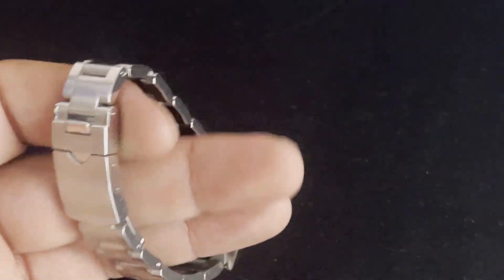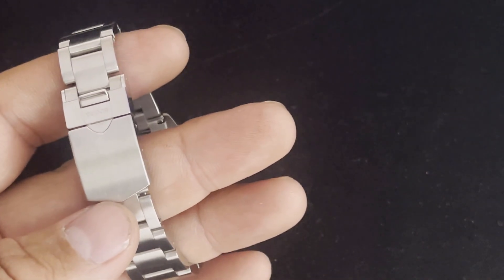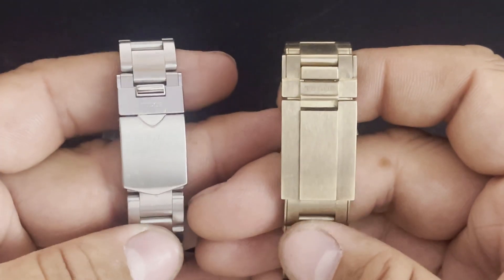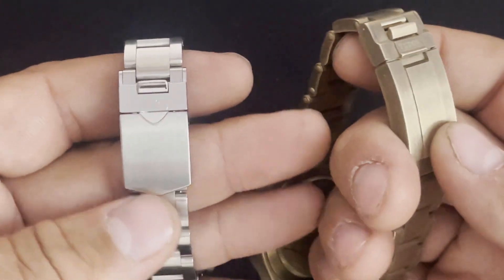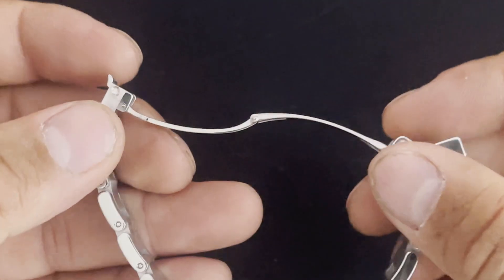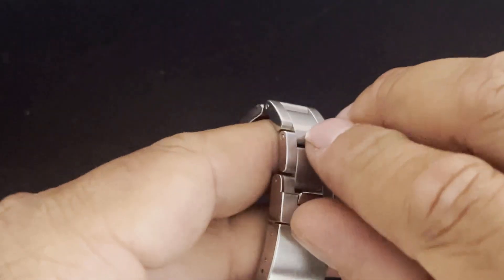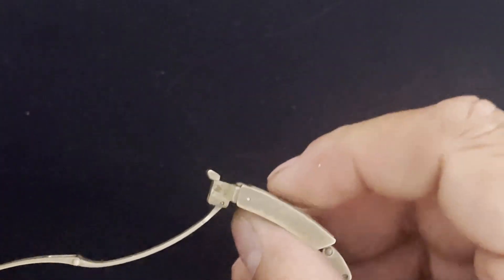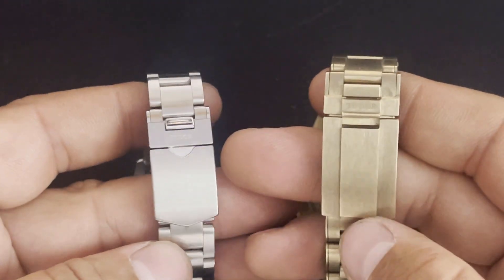Tudor - New vs Old Clasp!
Hi all,

A good opportunity to talk about the new clasp vs the old clasp

its a snippet out of my other video but its still worth a comparison!